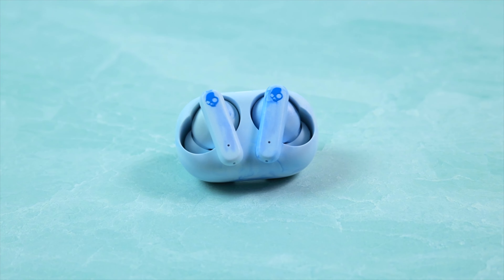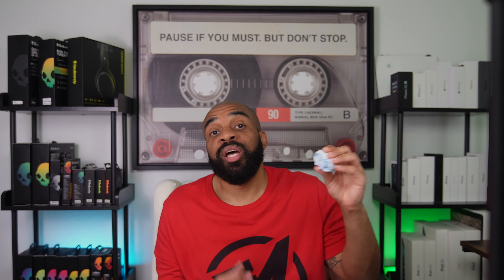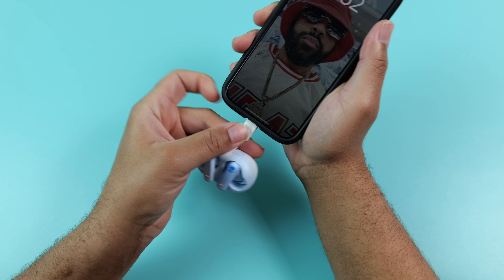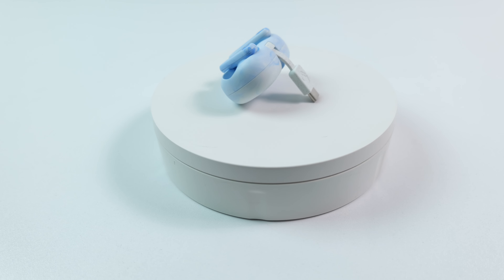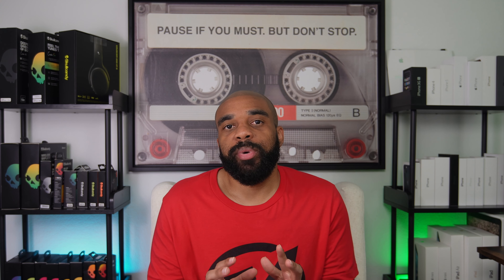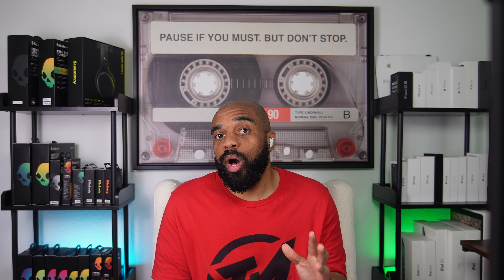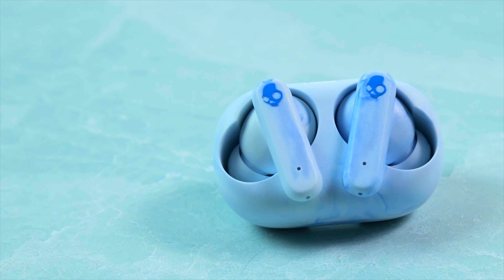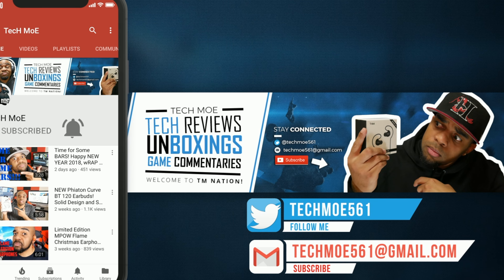Skullcandy EcoBuds Wireless: Don't Underestimate these $40 Earbuds!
What's up TM Nation?! In this video, I provide you all with a review of the new Skullcandy EcoBuds true wireless earbuds. They are made without batteries inside of the case and are also composed of sustainable materials to be healthier for the environment. These retail for $39.99 at that price you are getting up to 8 hours of use on a charge sweat/water-resistant design, Bluetooth 5.2, touch playback controls, respectable call quality, and very impressive sound quality. For an in-depth look, check out the video!